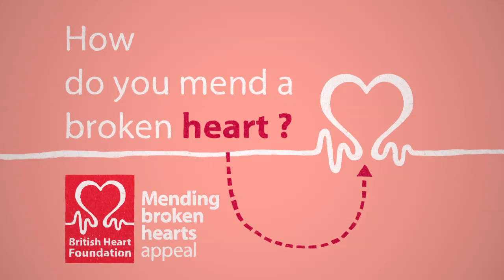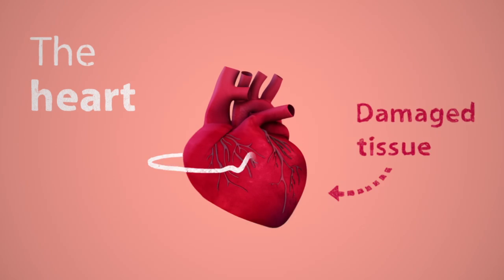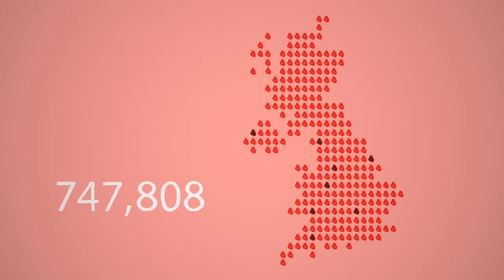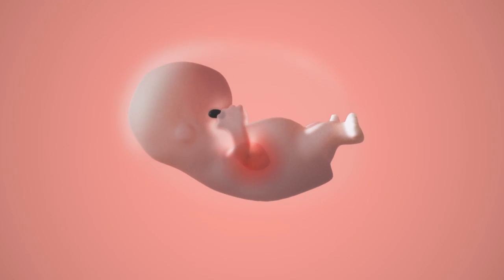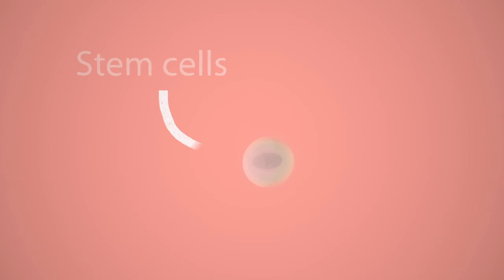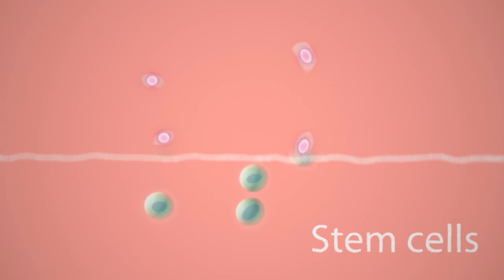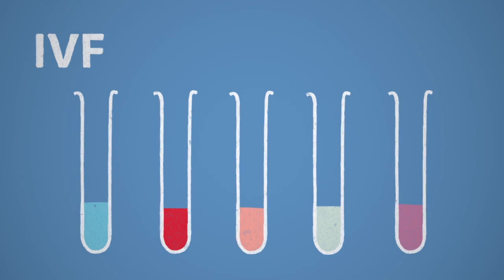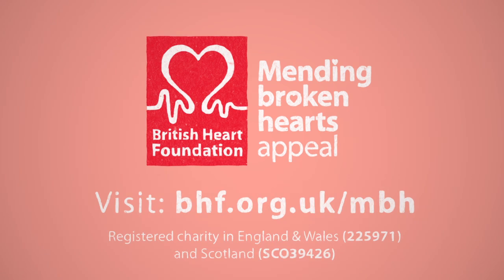British Heart Foundation - How do you mend a broken heart?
At the moment, there's no cure for a broken heart. Once your heart muscle is damaged by a heart attack, it can never fully recover. But there is hope.

We need to spend £50 million to fund groundbreaking research that could begin to literally "mend broken hearts" in as little as ten years time.

Your support can give hope to hundreds of thousands of people across the UK.